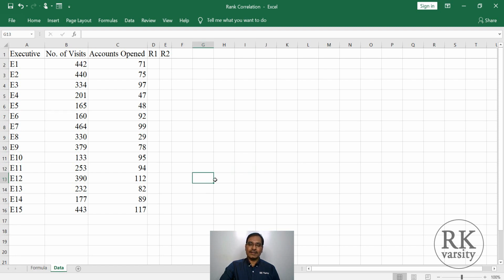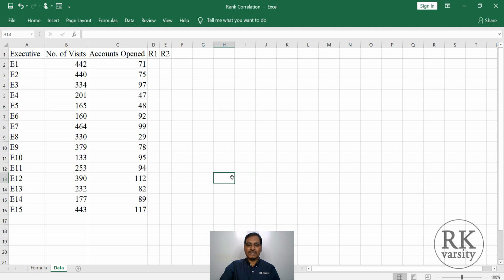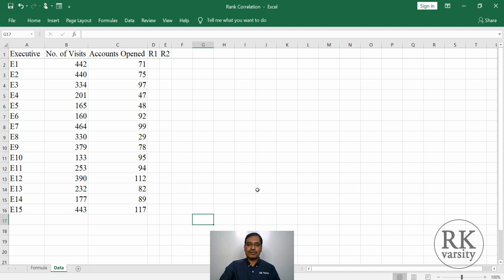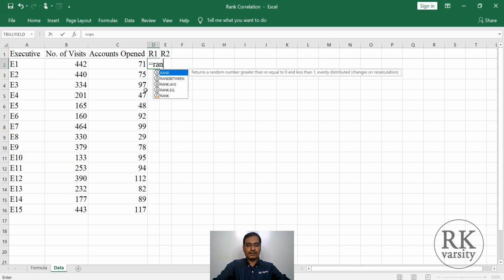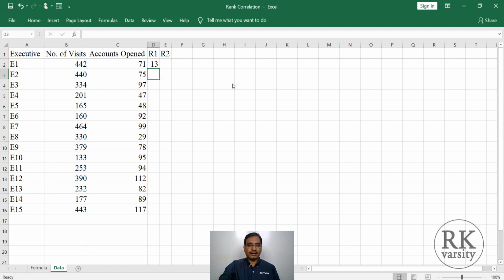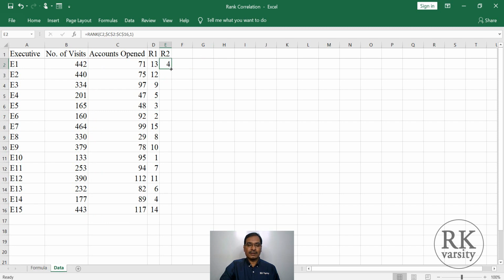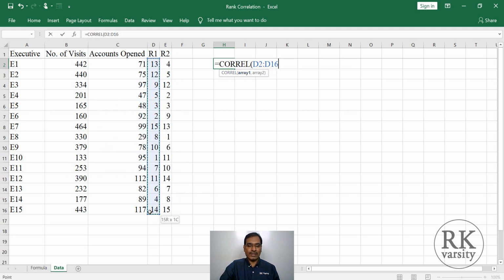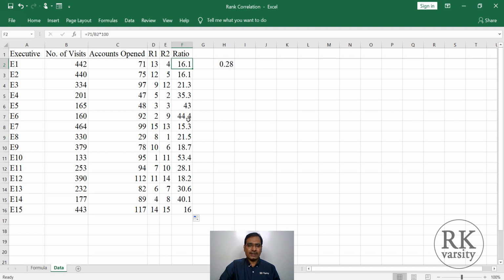Rank Correlation in Excel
Learn how to run Spearman's rank correlation on real time marketing research data using Excel. @RKVarsity